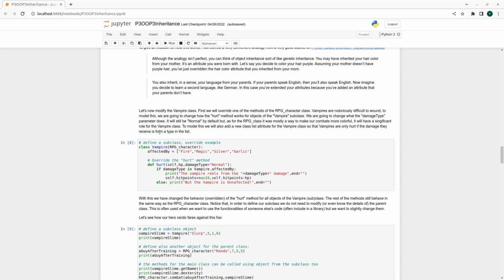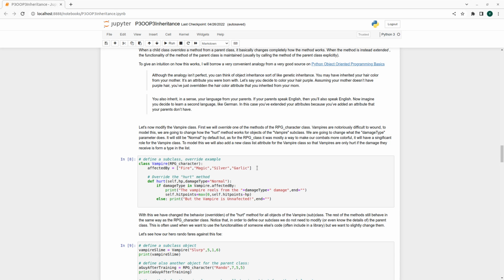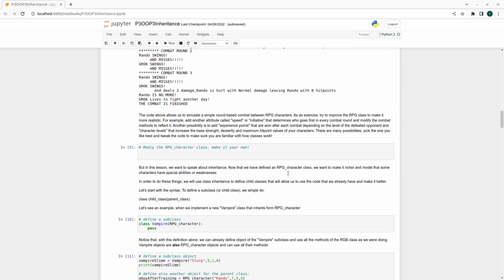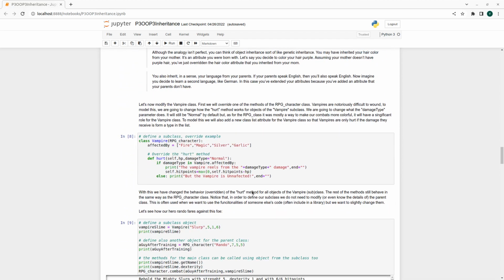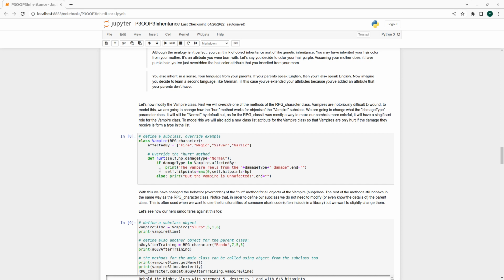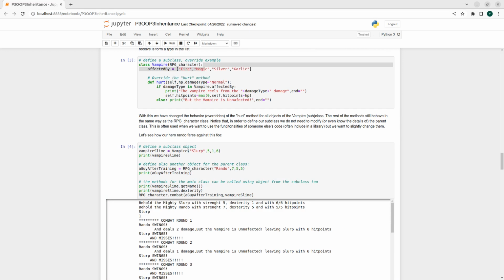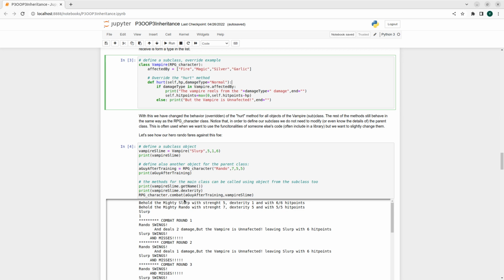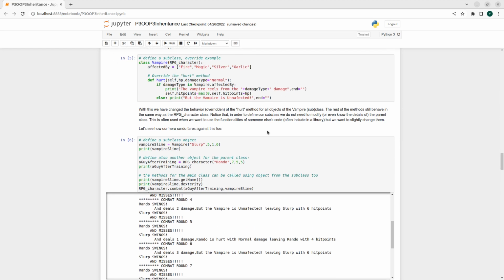P3Unit4InheritancePart3Override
In this video we discuss how to reimplement or override methods from a parent class in our child (sub) classes.